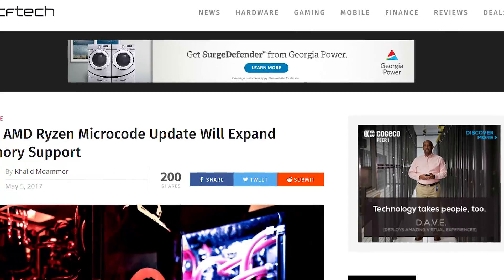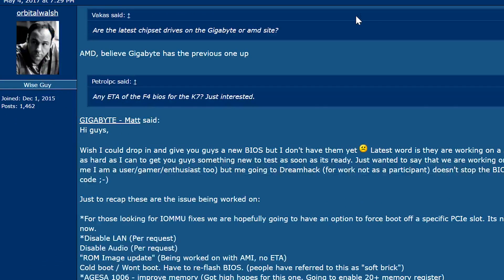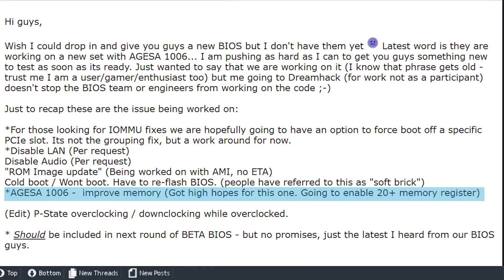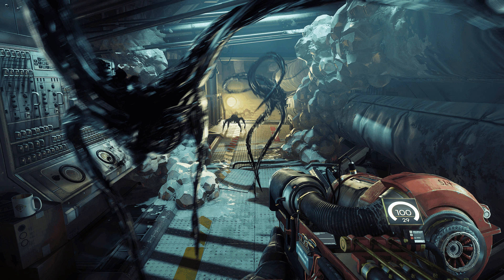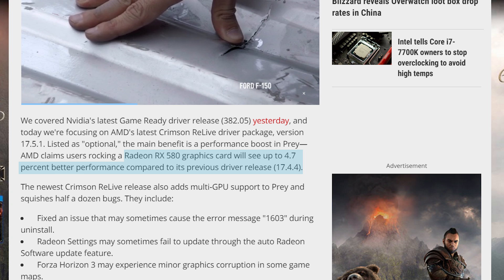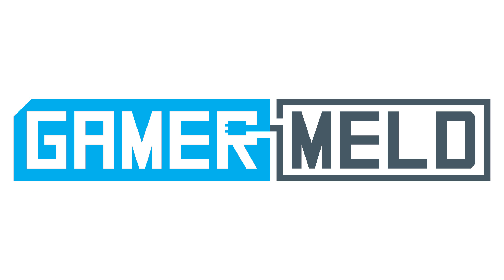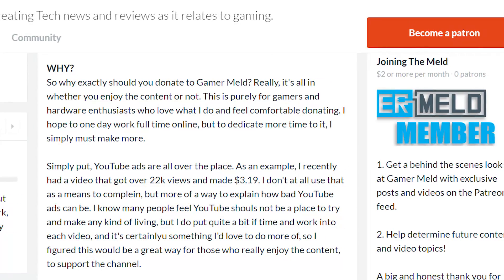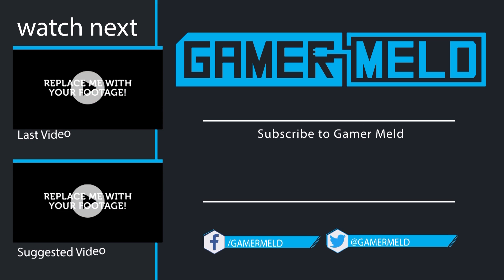Ryzen Memory Support Coming!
Ryzen is set to release more memory support soon!